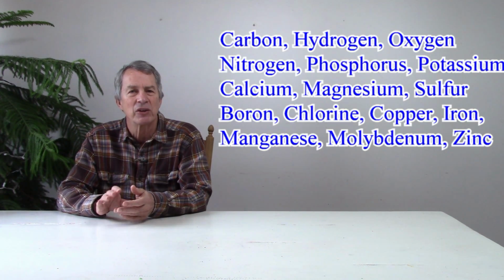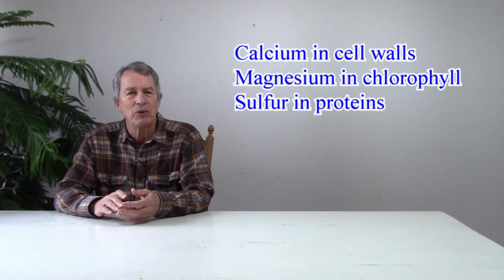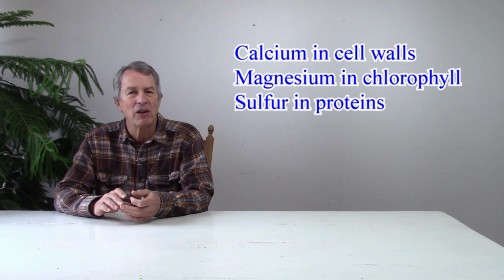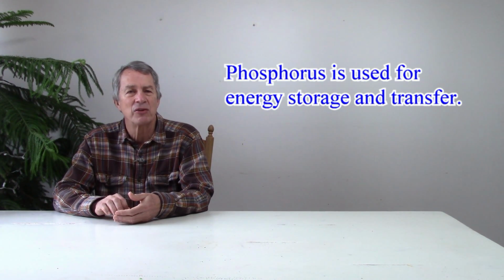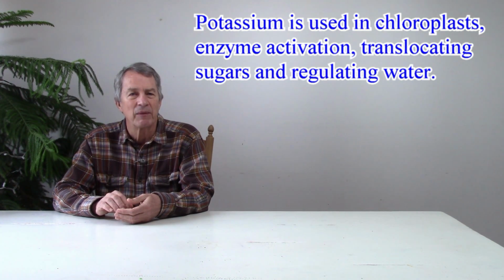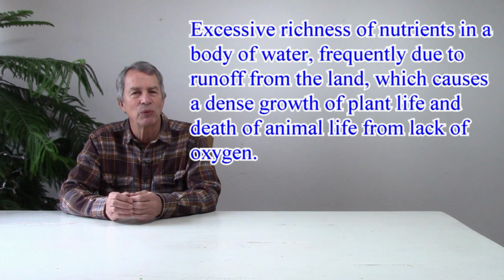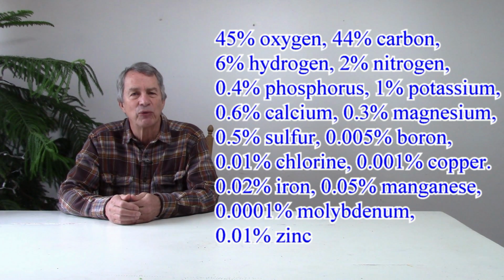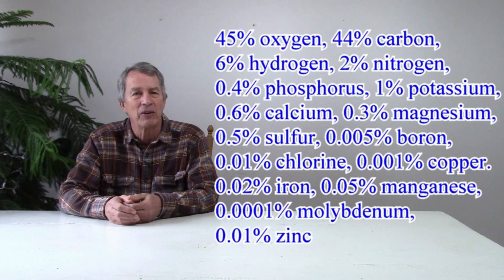02 16 The Soil Nutrient Cycle is on the Move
The nutrients used by plants come from many sources, such as weathered bedrock, sediments, organic matter decomposition, the atmosphere, bacteria, fungi and fertilizer. Every nutrient is constantly on the move through the ecosystem. For example, a mineral in a plant is eaten by an animal. The animal dies or leaves organic matter behind that is broken down by bacteria into free-floating minerals in the environment that are eventually absorbed back into a plant to start over again.